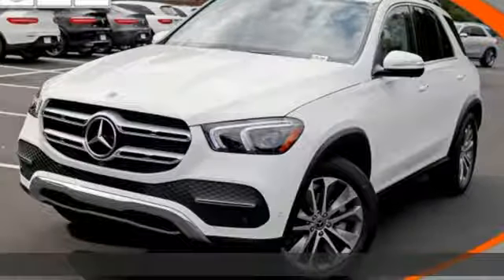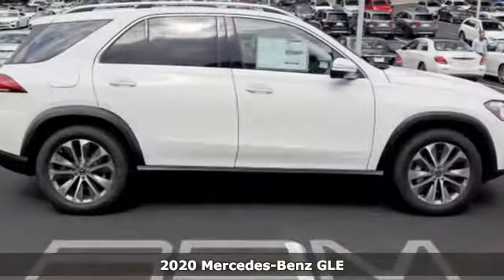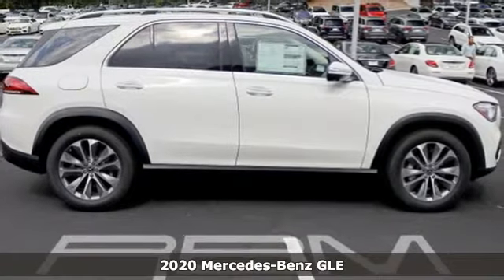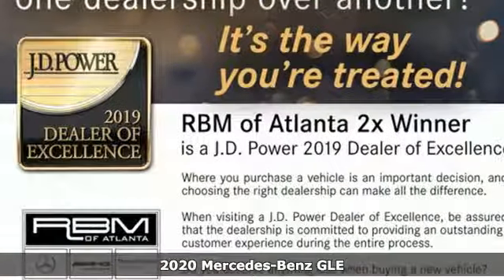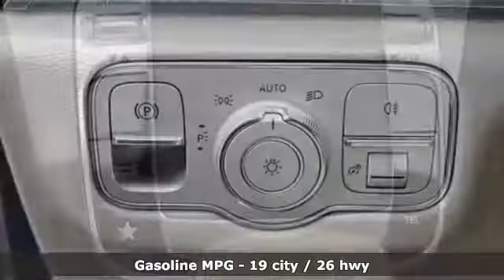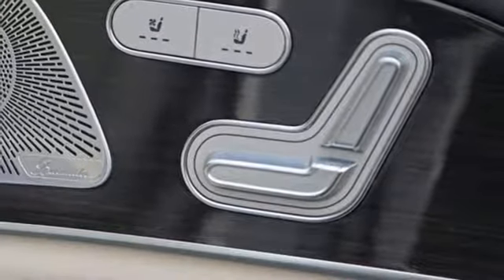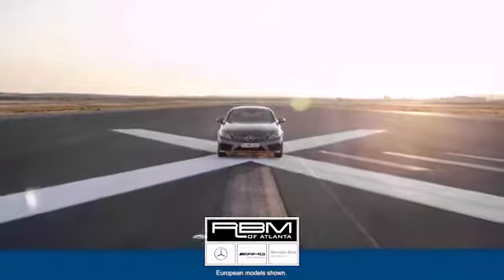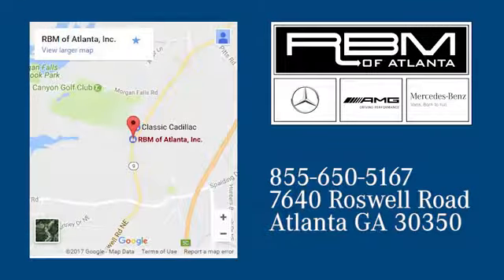New 2020 Mercedes-Benz GLE Atlanta GA Sandy Springs, GA G836 - SOLD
Year: 2020
Make: Mercedes-Benz
Model: GLE
Trim: GLE 350
Engine: 4 Cyl. 2.0 L
Transmission: Automatic
Color: Polar White
Interior: Macchiato/Magmagrey
Stock #: G836
VIN: 4JGFB4JBXLA106669
WHEELS: 20 TWIN 5-SPOKE -inc: Tires: 275/50R20 AS, VENTILATED FRONT SEATS, TRAILER HITCH -inc: increased towing capacity, SILVER WHEEL LOCKING BOLTS, PREMIUM PACKAGE -inc: Wireless Charging, Burmester Surround Sound System, Interior Ambient Lighting w/Illuminated Door Sills, SiriusXM radio, 6 month trial, Pre-Wiring for Rear Seat Entertainment & Comfort, 115V Power Outlet, POLAR WHITE, PARKING ASSIST PACKAGE -inc: Surround View System, MBUX AUGMENTED VIDEO FOR NAVIGATION, MACCHIATO/MAGMAGREY, MB-TEX LEATHERETTE SEAT TRIM, MACCHIATO HEADLINER. This Mercedes-Benz GLE has a powerful Intercooled Turbo Premium Unleaded I-4 2.0 L/121 engine powering this Automatic transmission.* Experience a Fully-Loaded Mercedes-Benz GLE GLE 350 *Window Grid Diversity Antenna, Wide Screen Media Display -inc: two 12.3 digital displays w/touchscreen, Wheels: 19 Twin 5-Spoke, Valet Function, Urethane Gear Shift Knob, Trunk/Hatch Auto-Latch, Trip Computer, Transmission: 9G-TRONIC 9-Speed Automatic, Transmission w/Driver Selectable Mode and Sequential Shift Control w/Steering Wheel Controls, Tracker System, Towing Equipment -inc: Trailer Sway Control, Tires: 255/50R19 AS, Tire Specific Low Tire Pressure Warning, Tailgate/Rear Door Lock Included w/Power Door Locks, Streaming Audio, Steel Spare Wheel, Speed Sensitive Rain Detecting Fixed Interval Wipers, Smartphone Integration, Side Impact Beams, Roof Rack Rails Only.* Visit Us Today *For a must-own Mercedes-Benz GLE come see us at RBM of Atlanta, 7640 Roswell Road, Atlanta, GA 30350. Just minutes away!

Address:
7640 Roswell Road